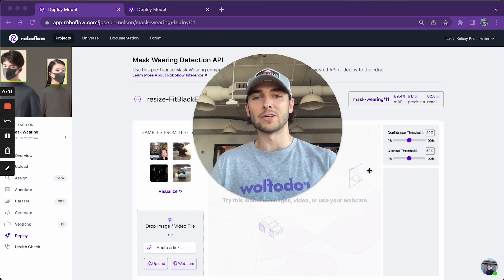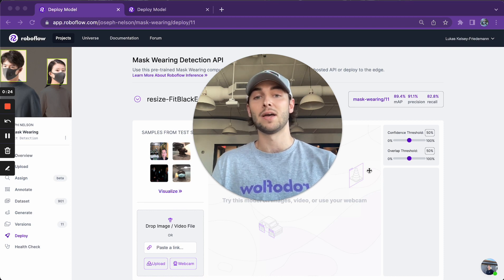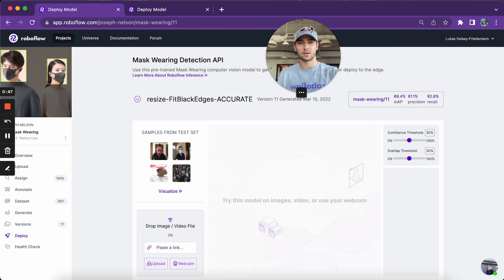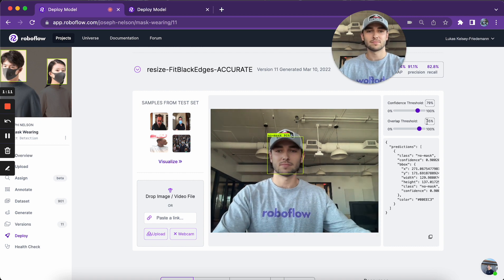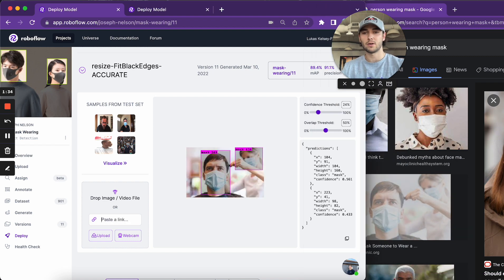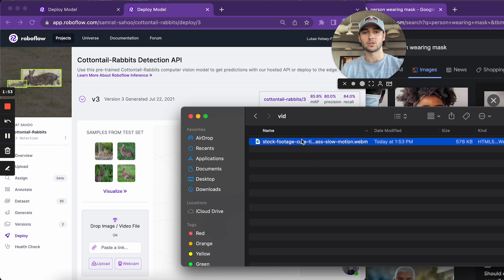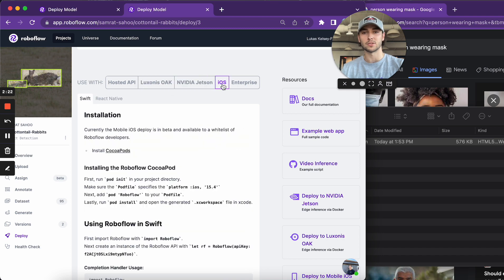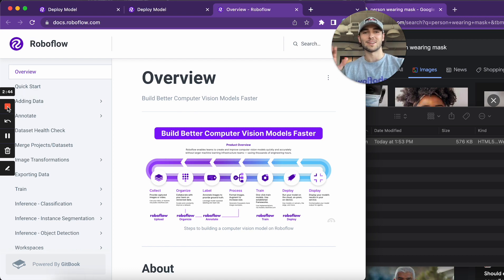Introducing the Roboflow Deployment Tab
We recently released a new deployment tab to the Roboflow Platform (app.roboflow.com) and Roboflow Universe (universe.roboflow.com) so you can easily use your computer vision models after they have been trained.